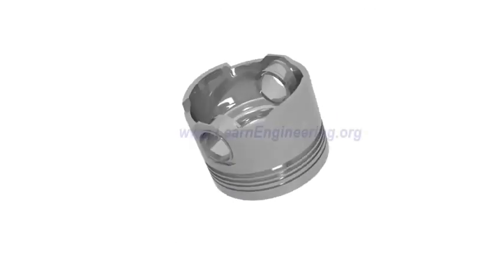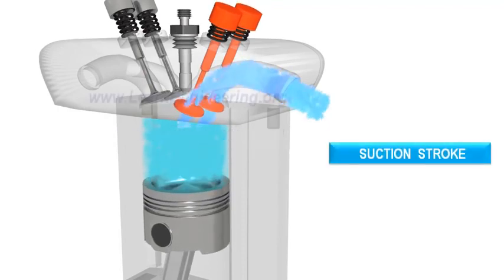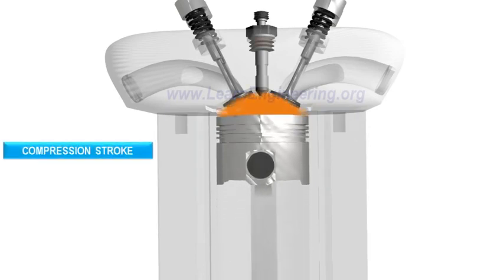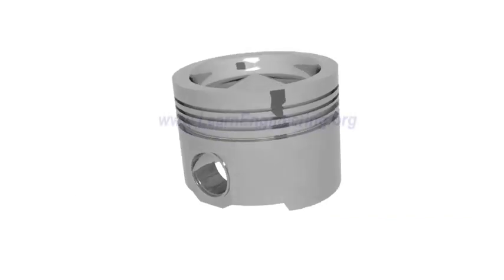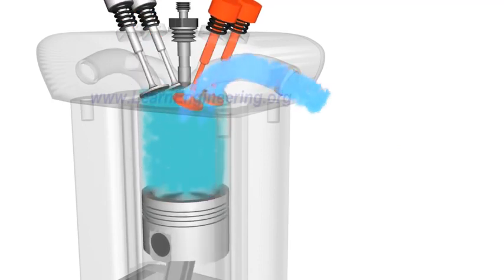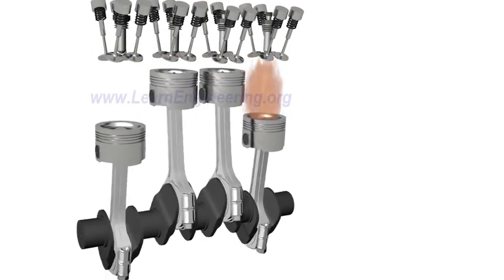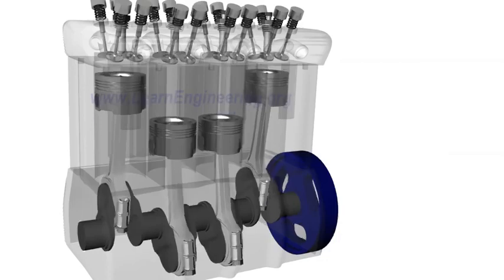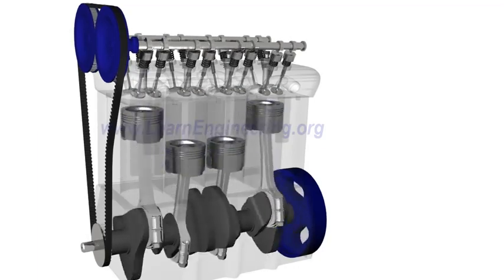Engine Part of Ashok Leyland Stallion MK IV